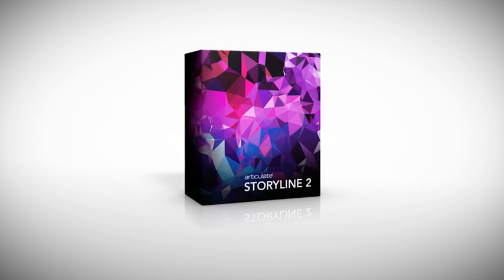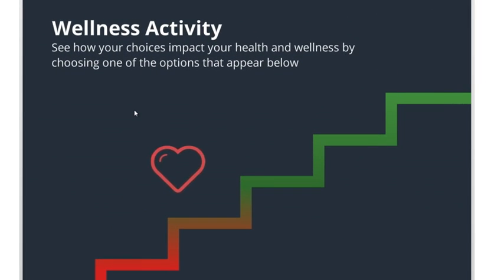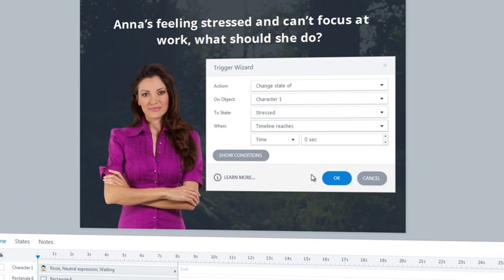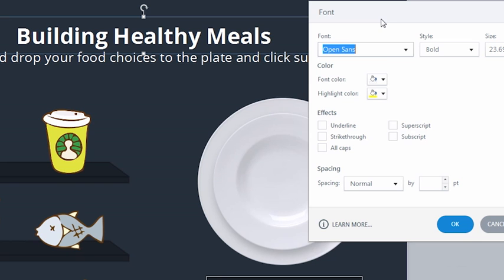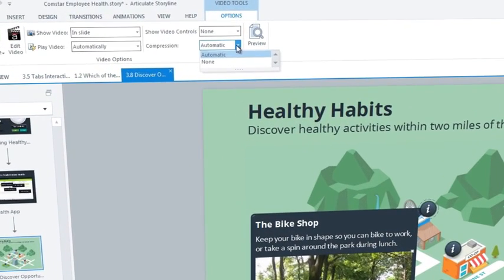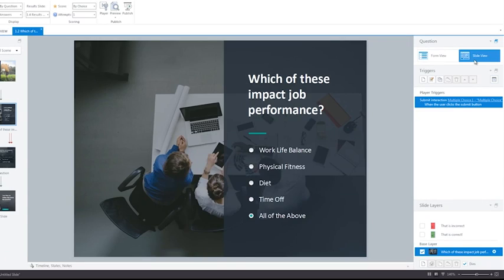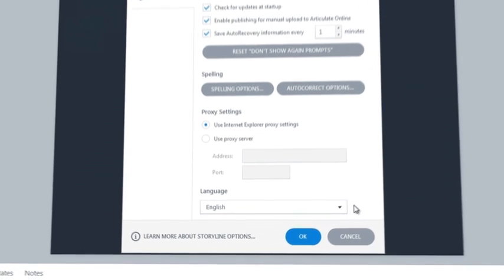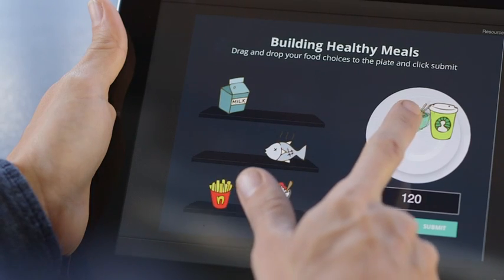Articulate Storyline E Learning Software and Authoring Tools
KHÓA HỌC THIẾT KẾ BÀI GIẢNG ĐIỆN TỬ ONLINE/OFFLINE VỚI ARTICULATE STORYLINE
Sự phát triển của công nghệ số đã làm thay đổi vô cùng nhiều cách dạy và cách học. Nếu trước kia, giấy trắng mực đen có thể đáp ứng được nhu cầu dạy và học thì ngày nay điều đó đã trở nên hạn chế vô cùng. Chúng ta không chỉ thể hiện những bài toán ở dạng CHỮ mà còn dạng ẢNH, ÂM THANH, VIDEO…  Ngoài ra, cách thiết kế này sẽ giúp học viên tương tác tối đa với bài ngay cả khi không có giáo viên bên cạnh. Điều đó đã tạo nên sự phong phú, năng động, sáng tạo cho việc dạy và học.. Với giao diện quen thuộc và sử dụng dễ dàng rất giống với MS PowerPoint, Articulate Storyline là công cụ đắc lực giúp chúng ta  có được những bài giảng thật tuyệt vời.

Chúng ta có thể làm gì?

Tự do thiết kế sáng tạo
Tích hợp âm thanh, hình ảnh, video…  vào bài giảng
Tạo các loại câu hỏi dễ dàng, phong phú
Đóng gói, copy, upload thuận tiện
Kết hợp với 1 chuẩn nền Platform để tạo ra lớp học trực tuyến E-learning giúp bạn quản lý, theo dõi và đánh giá quá trình học của học viên.

MỤC ĐÍCH:
Cung cấp 1 công cụ đắc lực giúp các thầy cô xây dựng được các bài giảng hoặc bài tập một cách sáng tạo, phong phú về thiết kế và chất liệu.

MỤC TIÊU:
Biết cách xây dựng và thiết kế bài giảng, bài tập bằng Articulate Storyline

PHƯƠNG PHÁP:
Học trải nghiệm qua các tình huống, bài tập mô phỏng

NỘI DUNG
– Làm chủ công cụ của phần mềm
– Làm việc với âm thanh, video
– Cách trình bày bài giảng, bài tập
– Cách đặt câu hỏi và trình bày bảng câu hỏi
– Nhập dữ liệu từ PowerPoint
– Đóng gói bài giảng và kiểm tra lỗi